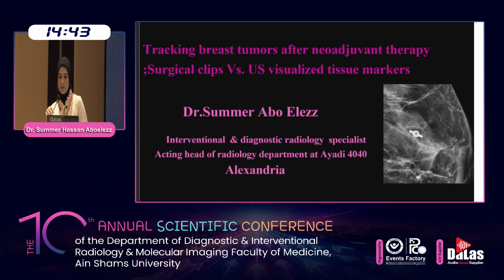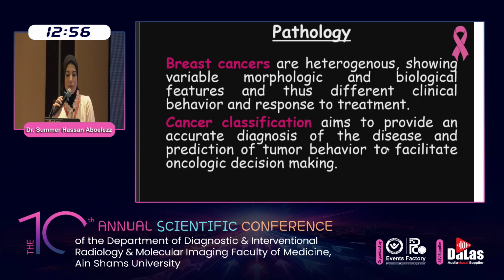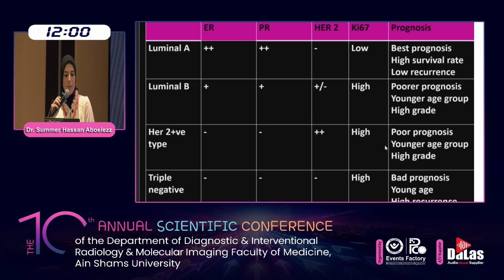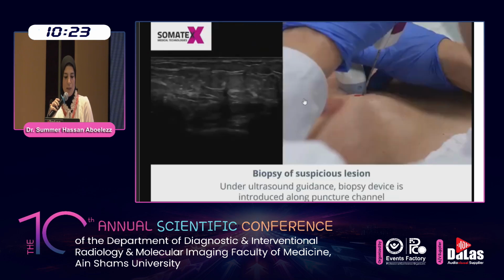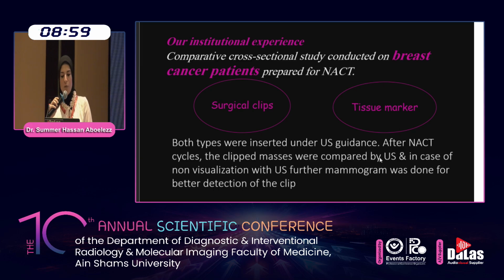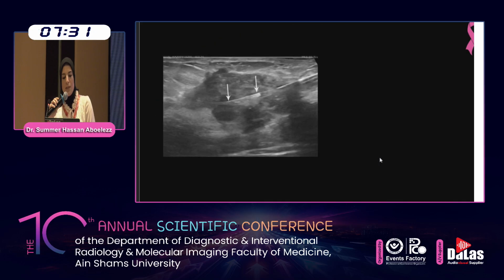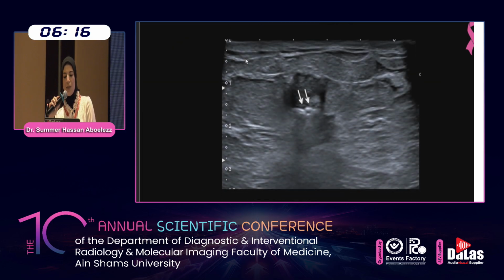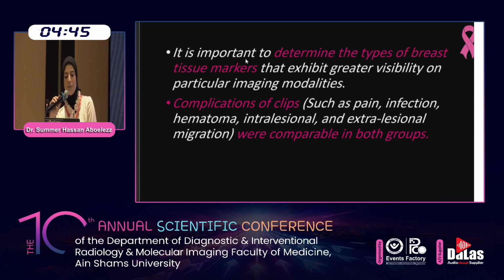Dr Summer Hassan Aboelezz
Tracking Breast Tumors After Neoadjuvant Therapy: Surgical Clips vs. Ultrasound Markers